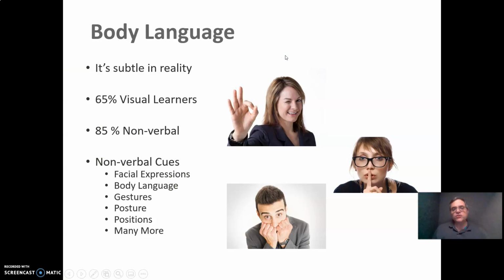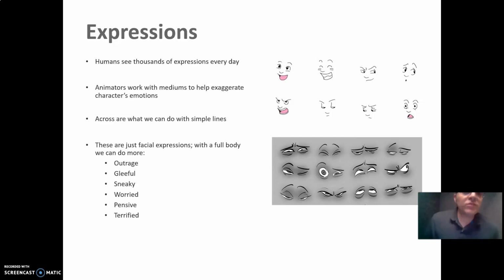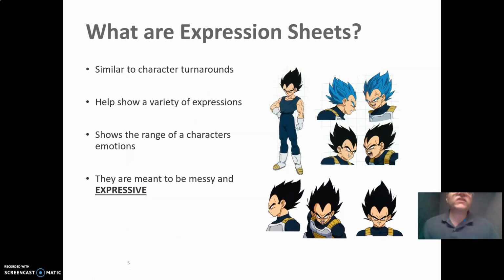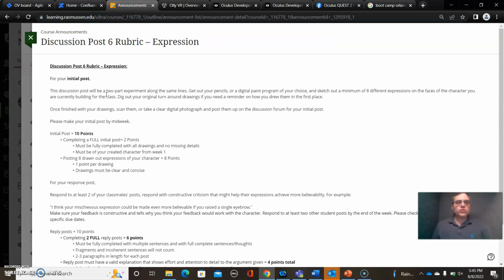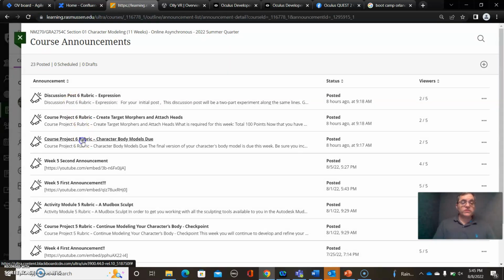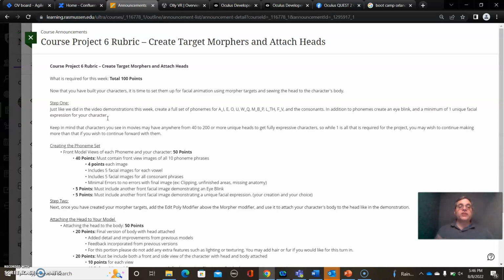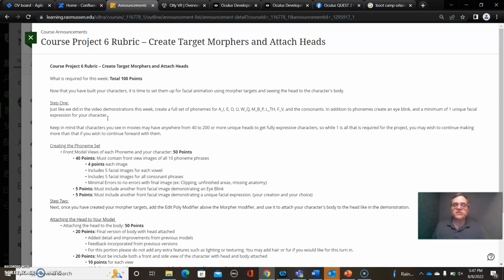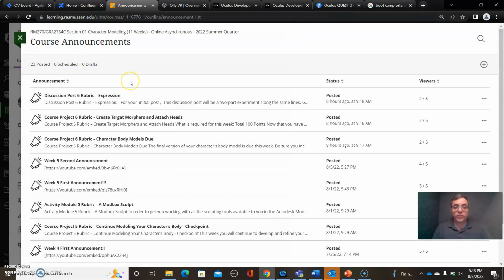CharMod_Sum22_Week6_Ann1